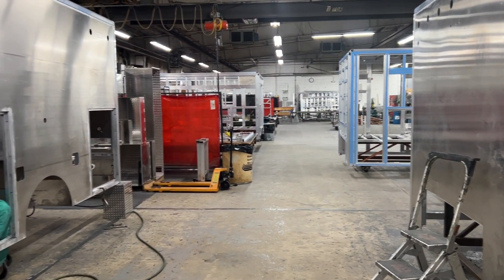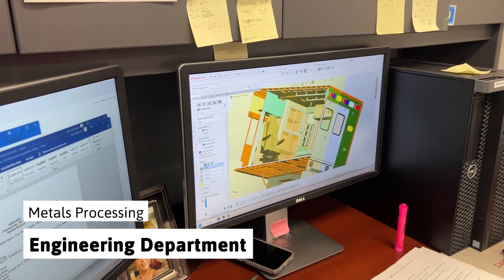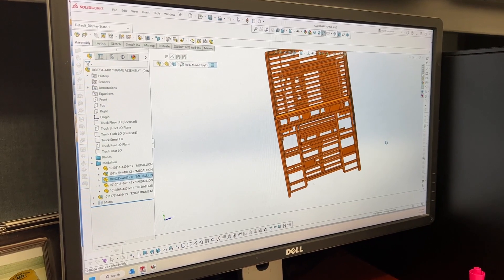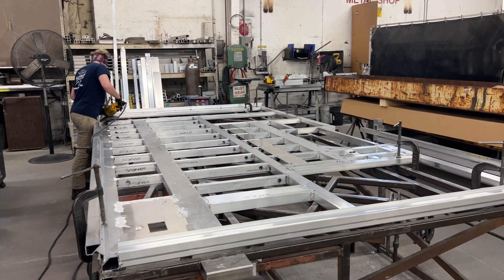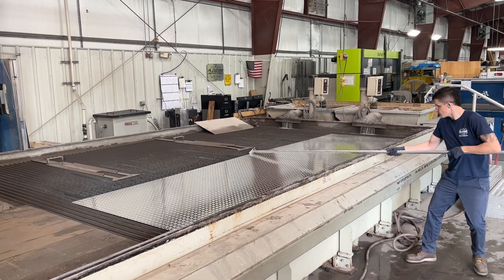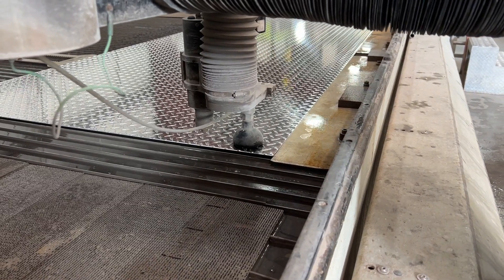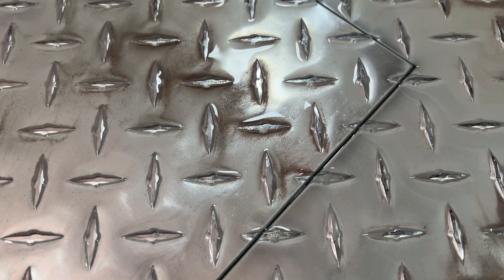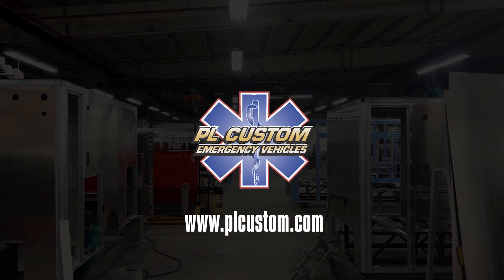How It's Made | PL Custom Ambulance Metals Processing Part 1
As our name suggests, here at PL Custom we customize nearly every aspect of our ambulances and emergency vehicles. Metals Processing is a complex and dynamic department that plays a crucial role in the finished product. From water jet cutting, to entrance steps and door construction; let's take a deep dive into the 'behind the scenes' of our Metals Processing department.